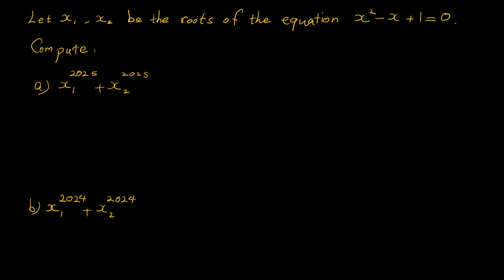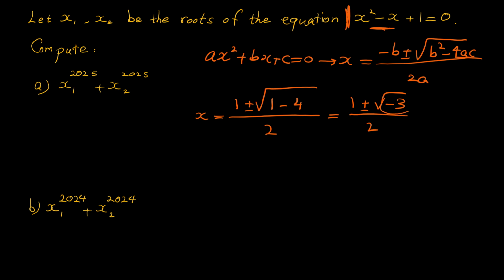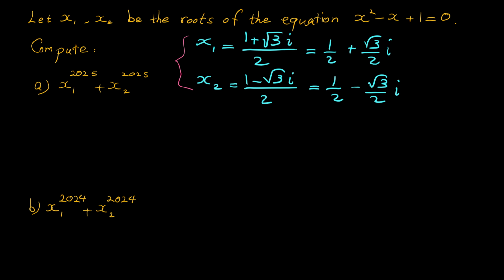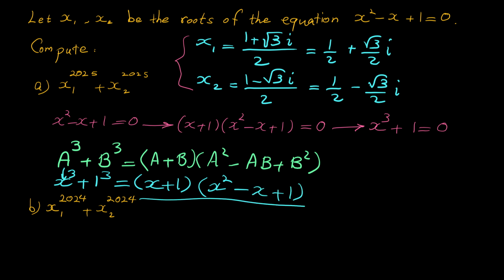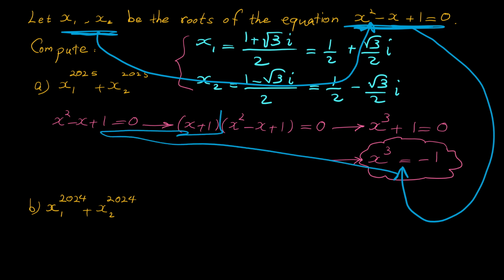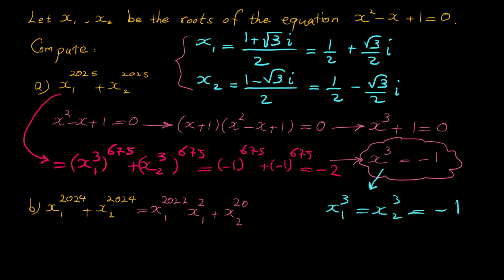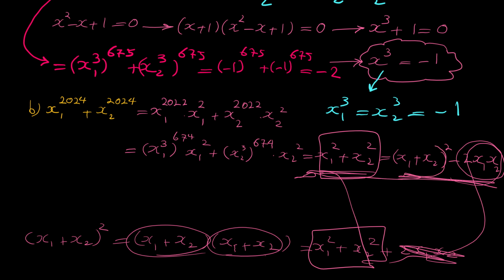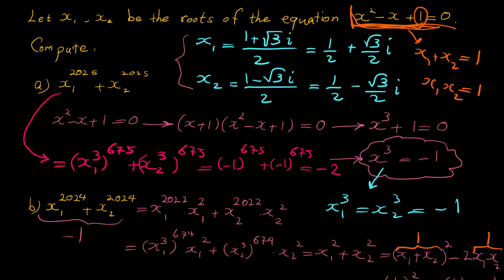A Famous Tricky Question in Complex Numbers - Complex Numbers and Quadratic Equations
In this video we will learn about Solving a really tricky challenging  question related to solving quadratic equations in complex numbers.

Complex numbers are numbers that extend the concept of the one-dimensional number line to the two-dimensional complex plane. They consist of a real part and an imaginary part, and they are used in mathematics, physics, engineering, and other fields to solve problems that cannot be addressed using only real numbers.
Definition:

A complex number is written in the form:
z=a+bi,

where:
    a: The real part of the complex number (Re(z)=a).
    b: The imaginary part of the complex number (Im(z)=b).
    i: The imaginary unit, defined as i=sqrt(-1)

    ​, with the property that i^2=-1

The modulus of a complex number is a measure of its "length" or "distance" from the origin in the complex plane.
For the complex number z=3+4i, the modulus or absolute value is 5.
This value represents the distance of the point (3,4) (the real and imaginary parts of z) from the origin (0,0) on the complex plane.